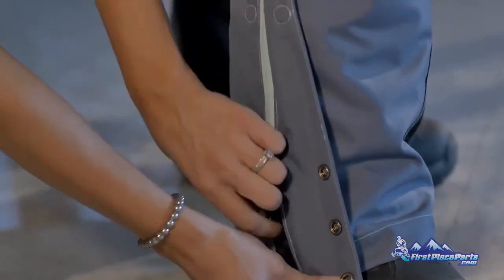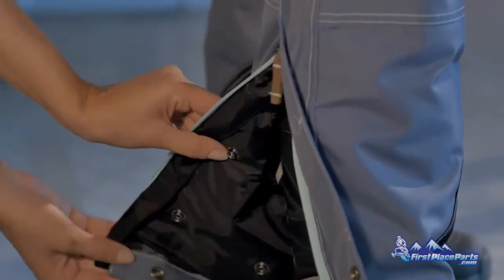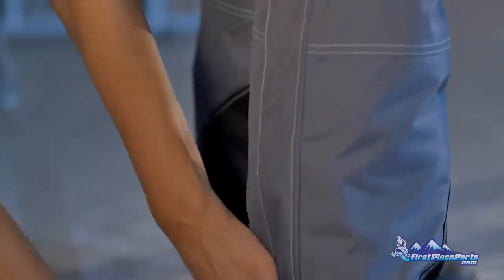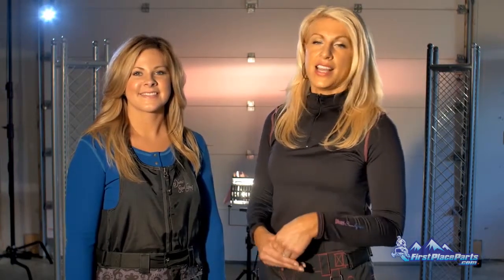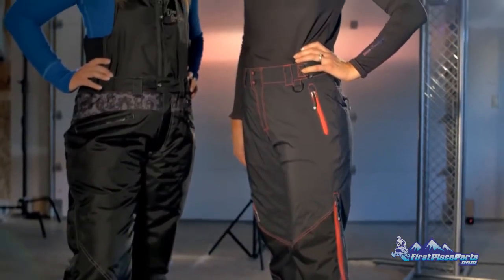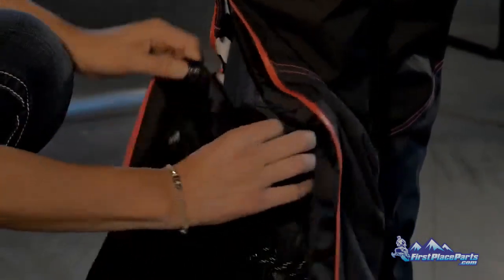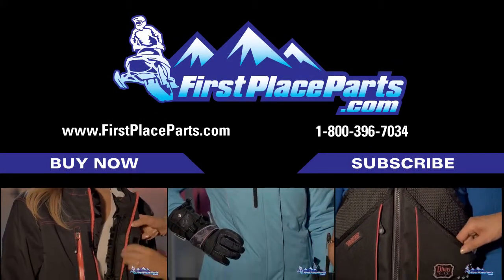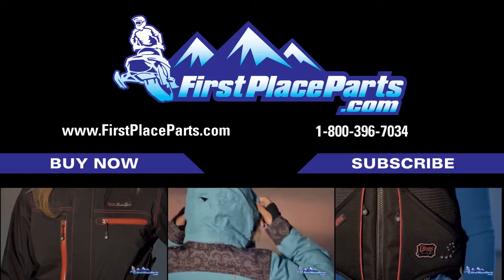Divas Snow Gear - Adjustable Inseam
All Divas SnowGear pants and bibs come with the option of an adjustable inseam. Length options range from 32.5 to 28.5. A snap up / snap down ease so each rider can adjust the length to what they are comfortable with.

FirstPlaceParts.com is the FIRST choice for clothing, gear, aftermarket parts and accessories with brands like Klim, MotorFist, 509, HMK, Slednecks, and several more.  We also specialize in snowmobile helmets, boots, gloves, avalanche gear.  Plus a full line of parts and accessories.